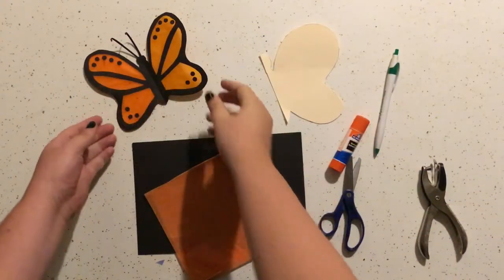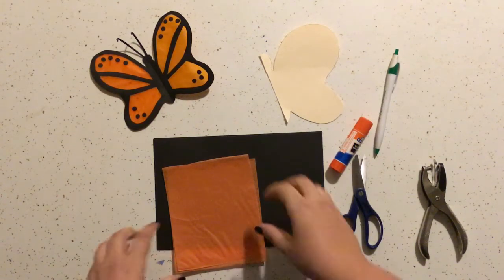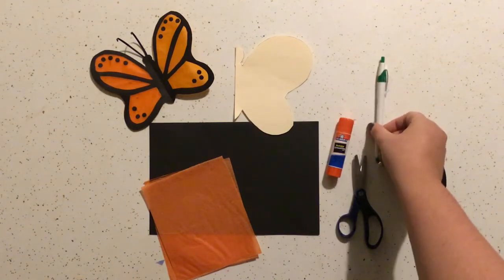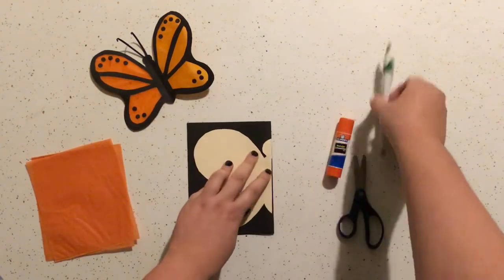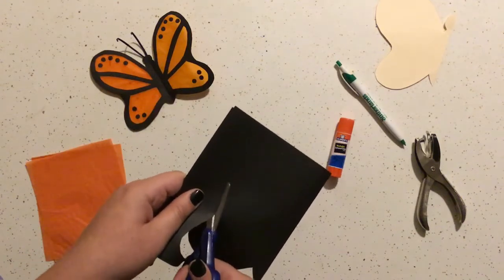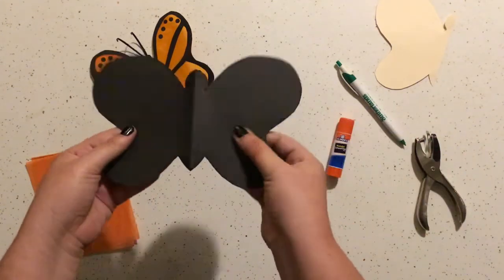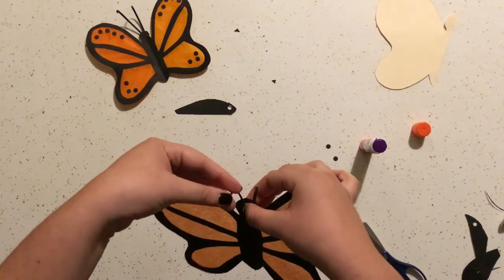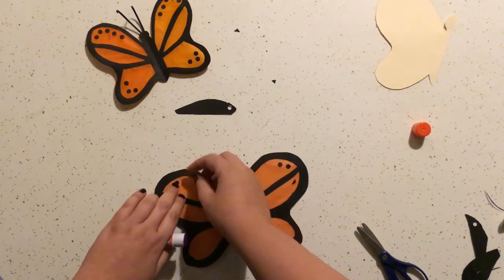Monarch Butterfly Suncatcher